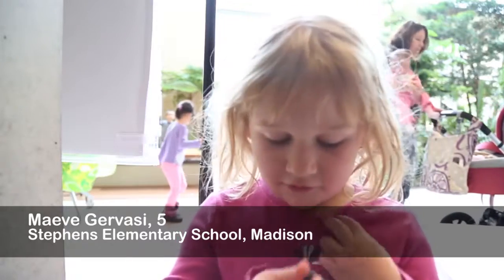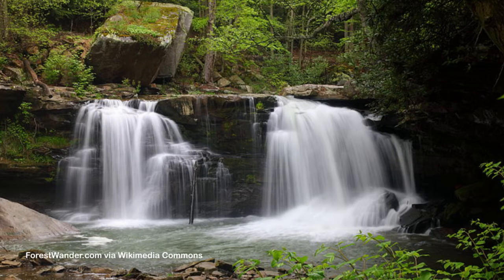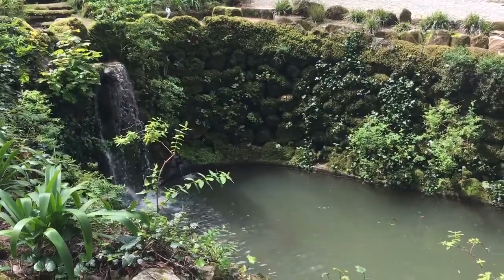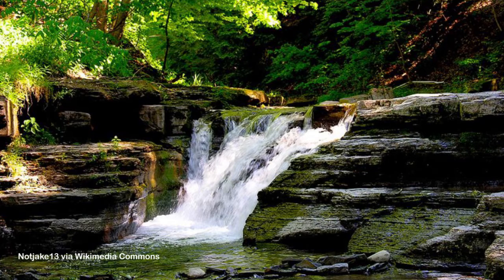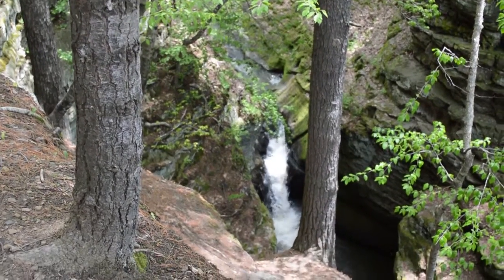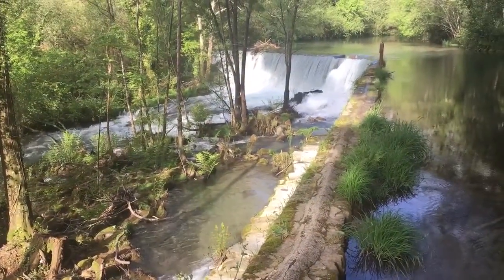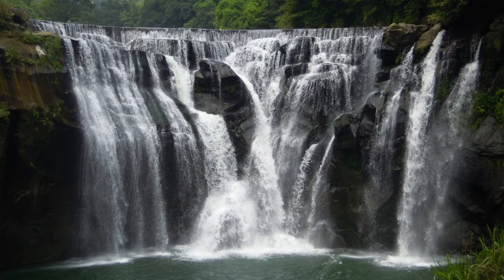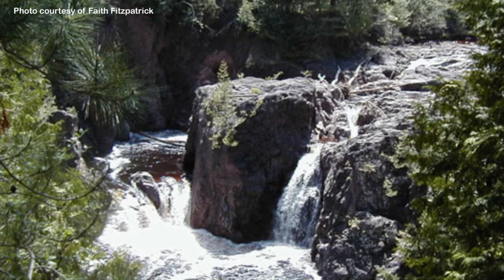Blue Sky Science: How are waterfalls made?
Blue Sky Science is a collaboration of the Wisconsin State Journal and the Morgridge Institute for Research. The questions are posed by visitors to Saturday Science events at the Discovery Building, a monthly series that features interactive exploration stations centered around a particular topic. The Blue Sky Science team then sets out to find an expert to answer the questions. To view other videos in the series, For more on the Morgridge Institute, see morgridge.org.